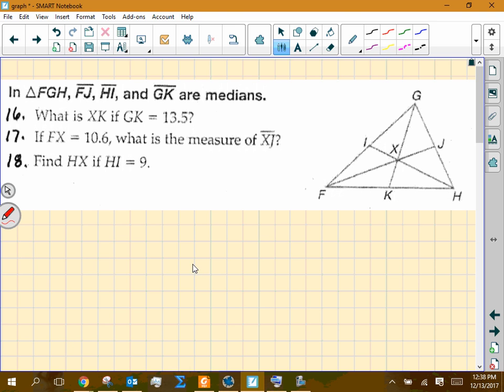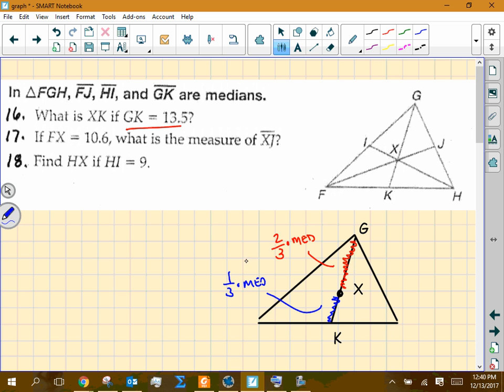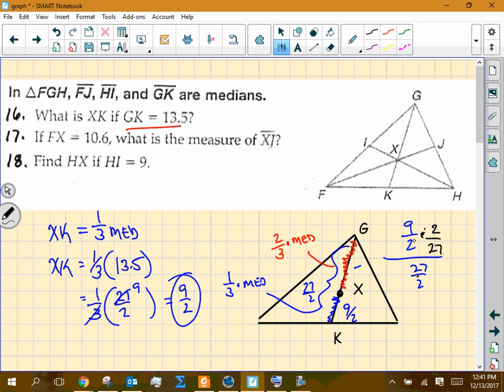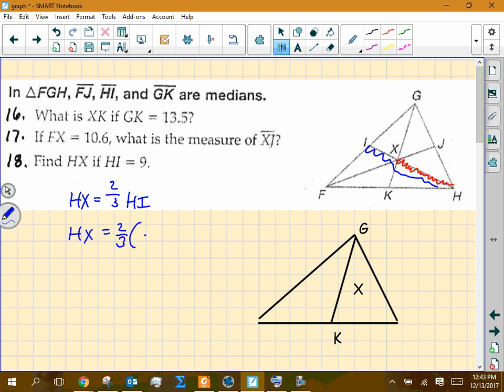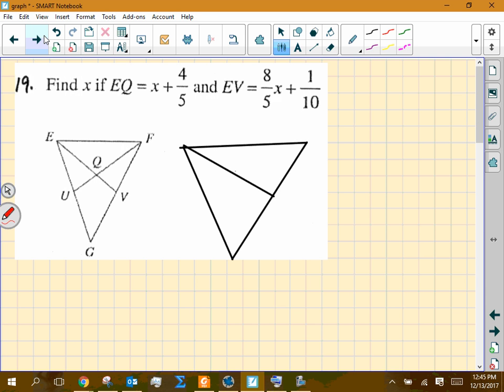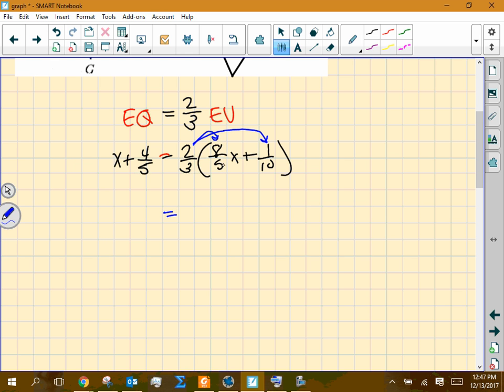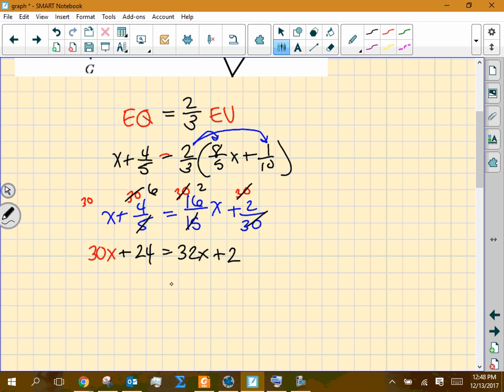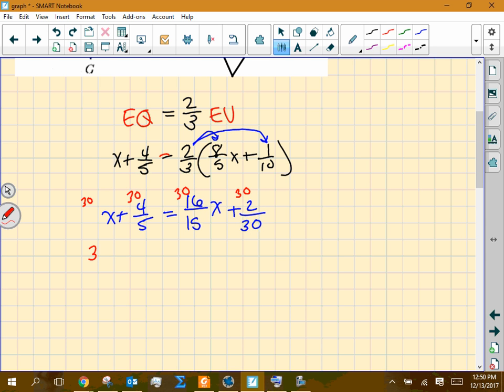centroid wks 2 examples